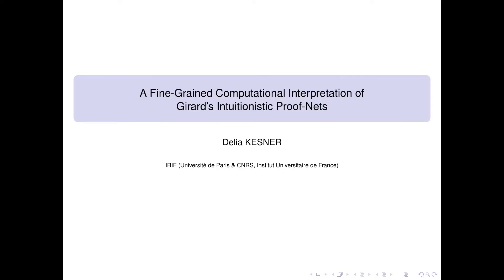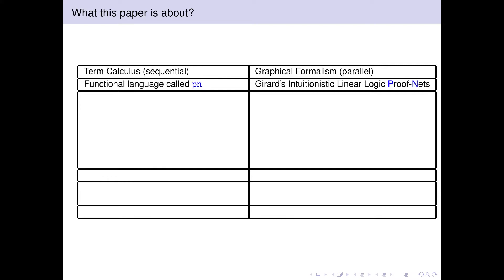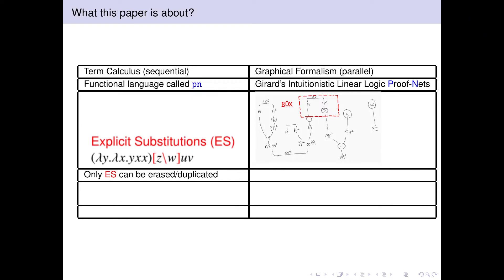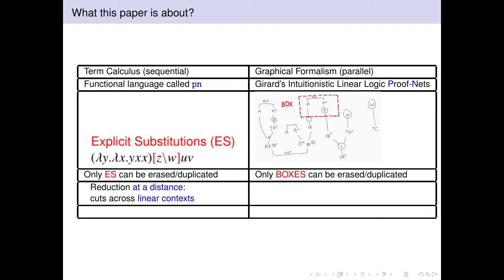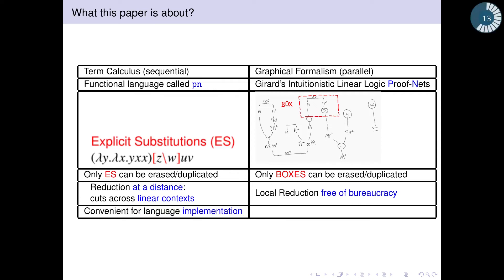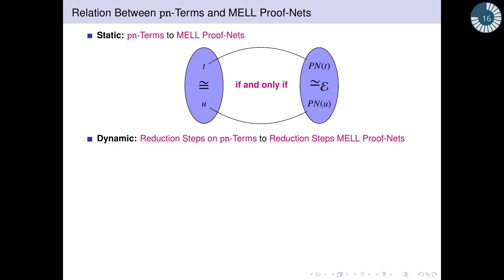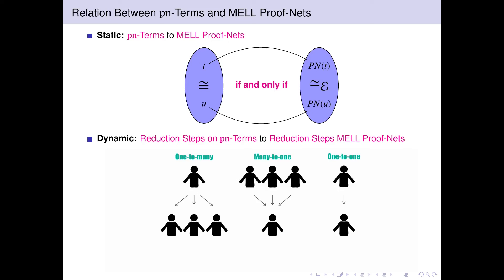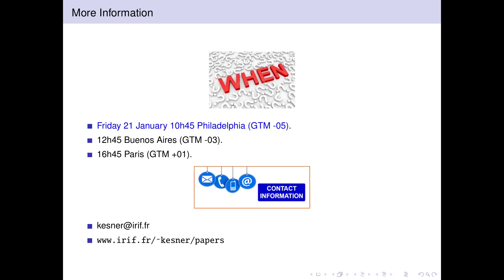A Fine-Grained Computational Interpretation of Girard's Intuitionistic Proof-Nets (Teaser)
A Fine-Grained Computational Interpretation of Girards Intuitionistic Proof-Nets
Delia Kesner
(Universit de Paris, France / CNRS, France / IRIF, France / Institut Universitaire de France, France)

Abstract: This paper introduces a functional term calculus, called pn, that captures the essence of the operational semantics of Intuitionistic Linear Logic Proof-Nets with a faithful degree of granularity, both statically and dynamically. On the static side, we identify an equivalence relation on pn-terms which is sound and complete with respect to the classical notion of structural equivalence for proof-nets. On the dynamic side, we show that every single (exponential) step in the term calculus translates to a different single (exponential) step in the graphical formalism, thus capturing the original Girards granularity of proof-nets but on the level of terms. We also show some fundamental properties of the calculus such as confluence, strong normalization, preservation of -strong normalization and the existence of a strong bisimulation that captures pairs of pn-terms having the same graph reduction.

Submitted to the conference by Delia Kesner on 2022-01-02